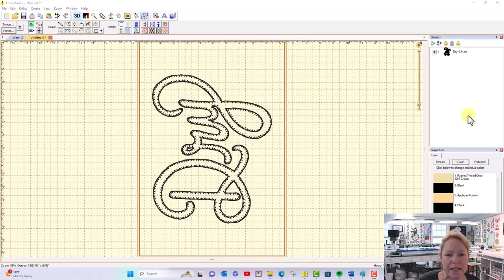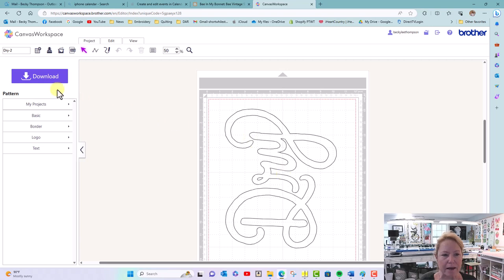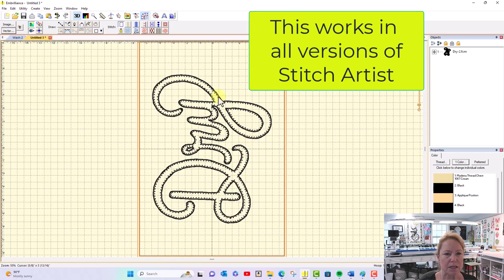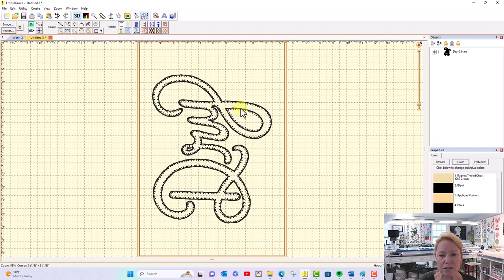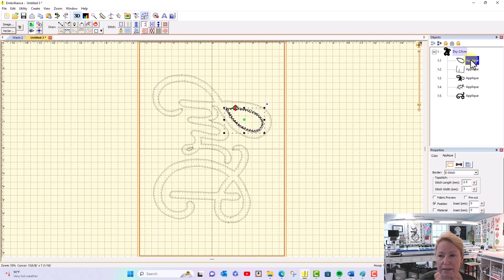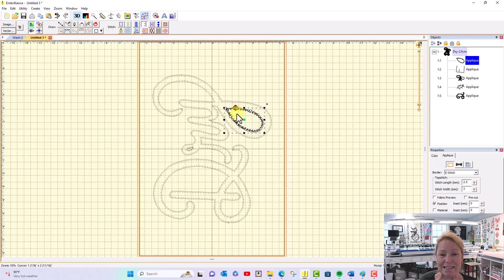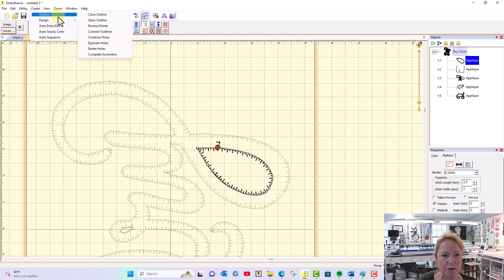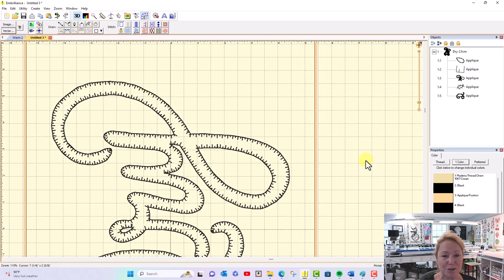Correct Backwards Blanket Stitches in Embrilliance Stitch Artist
Everyone once in a while, the software gets confused and isn't sure if the inside of a letter is actually background or a piece of applique.  Here's an easy fix.

► Pattern Book - Say It With Quilted Skinnies

► Brother ScanNCut SDX230Di (comes with Brother USA Warranty)

► A Windows Laptop that will work!